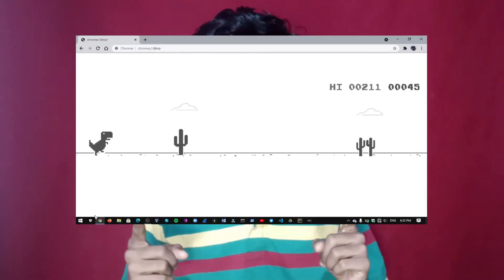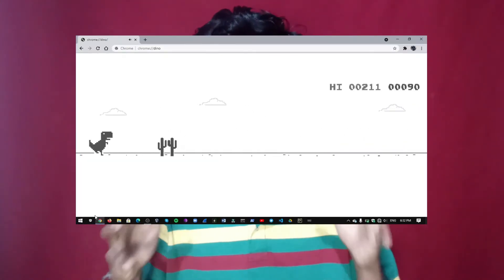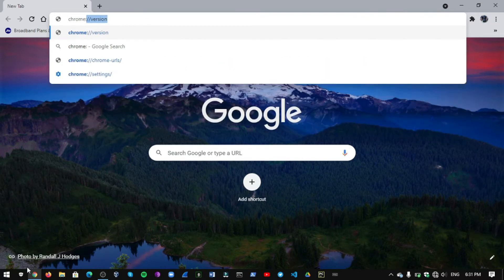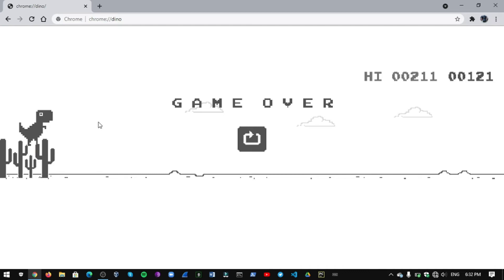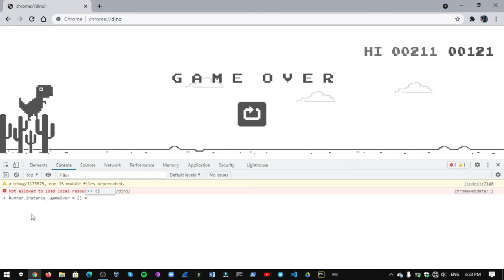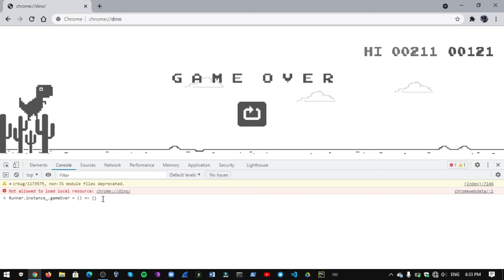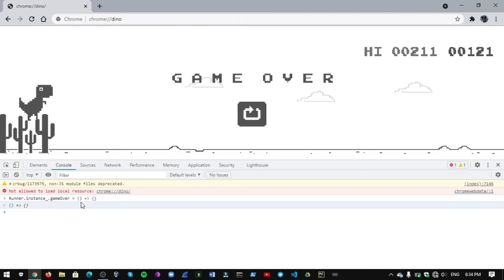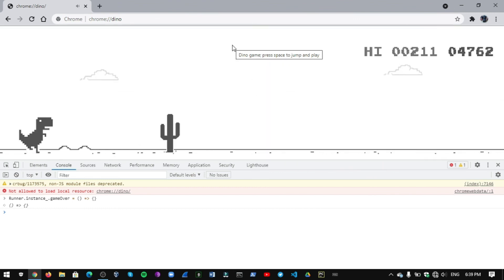Score Unlimited Points On Chrome Dinosaur Game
If you not know what is this dino game it is the built-in browser game in the Google Chrome web browser guiding a pixelated Tyrannosaurus rex across a landscape avoiding obstacles to achieve a high score. This was prominent over the years to provide a calm solace to people struggling with internet access. The task is to play endlessly to score higher and higher.